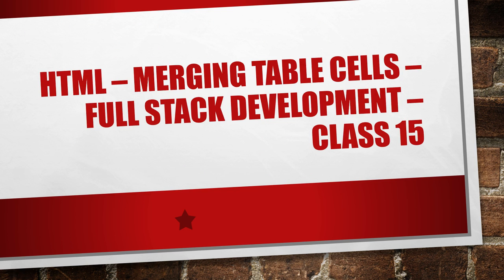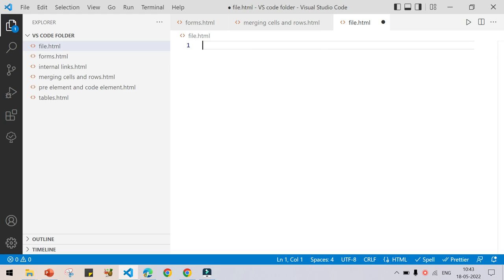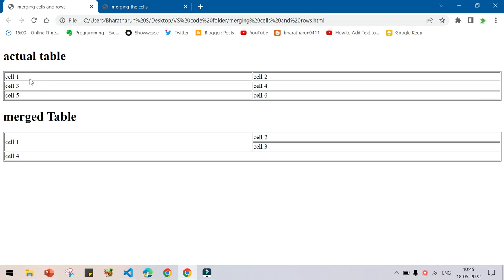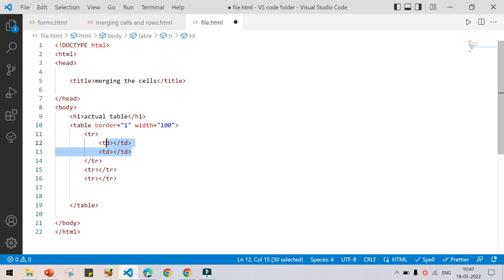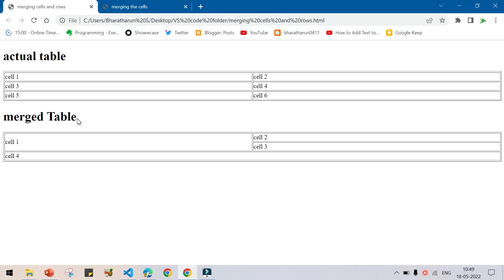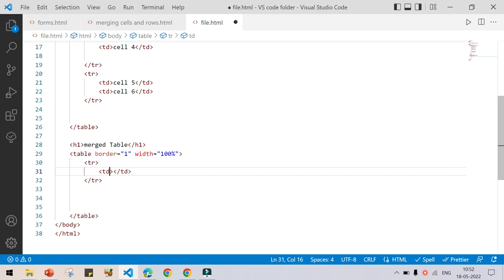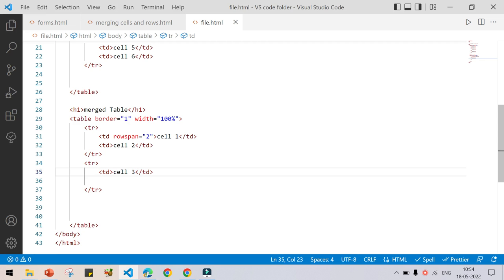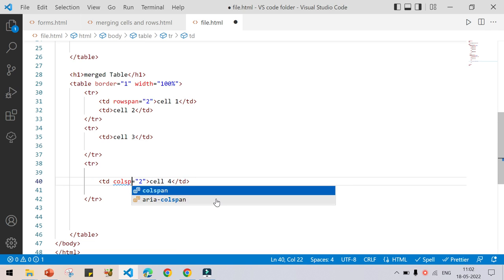HTML - Merging Table cells - Full Stack Development - Class 15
Dear Friends, This is a full stack development course, where we will be covering html, css, javascript, python, Django and many other things. This is a html video, where we can learn, how to merge table cells in html. We take a sample project and we write code to complete that sample project. We learn by doing. So, easily we can understand the things. Thank you for learning.